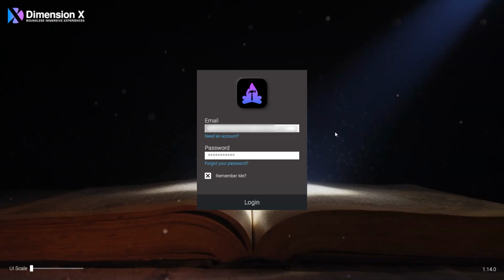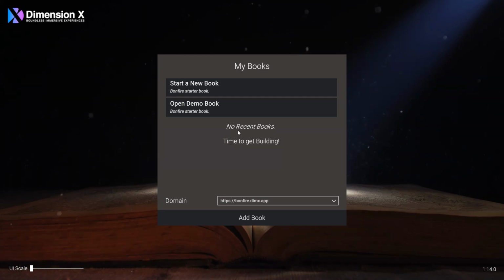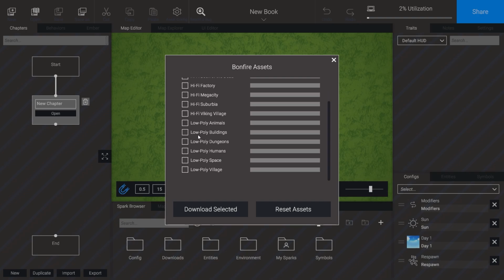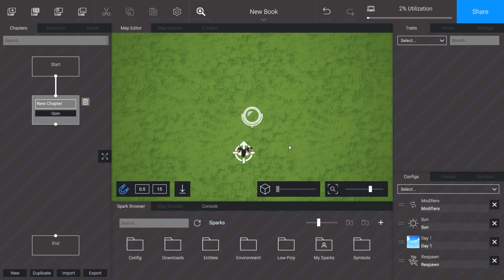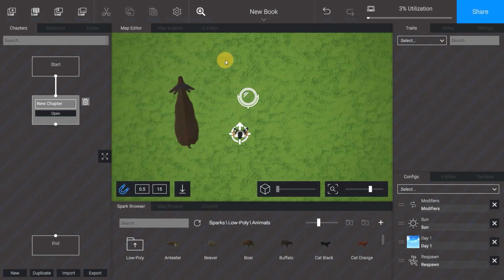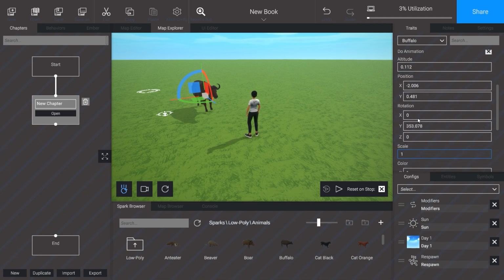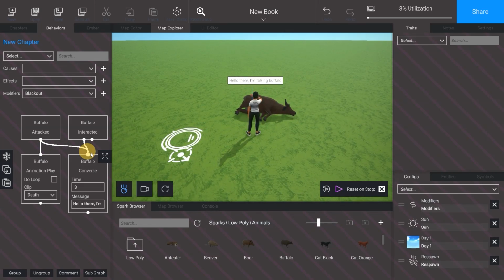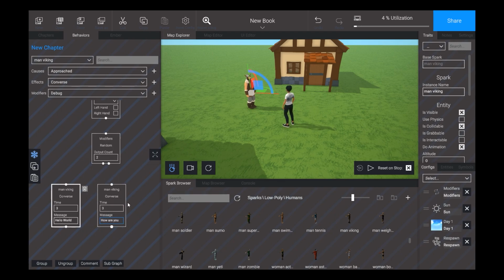Bonfire Builder 101 OUTDATED - PLEASE CLICK THE VIDEO IN THE DESCRIPTION TO WATCH THE CURRENT VIDEO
This video is now outdated. Please view this video to see a current version of Bonfire.

This is a basic overview of building a Bonfire experience. We'll cover adding Sparks to your scene and demonstrate the Cause and Effects that are part of each Spark. We'll navigate through a scene and demonstrate keyboard interactions between a character and a buffalo.